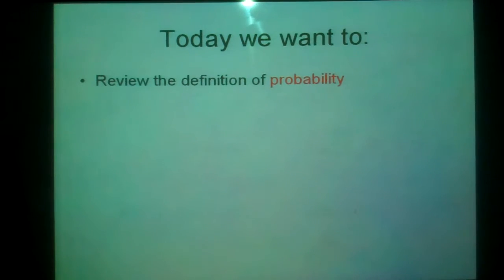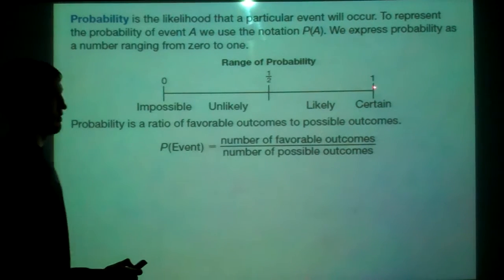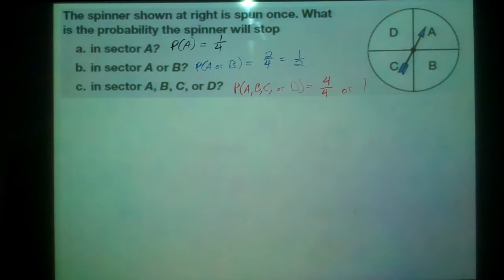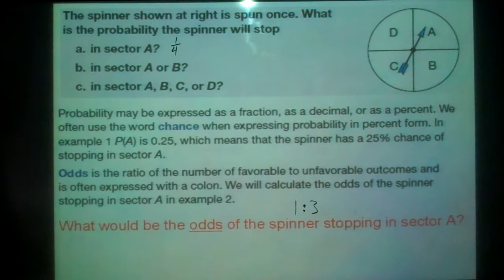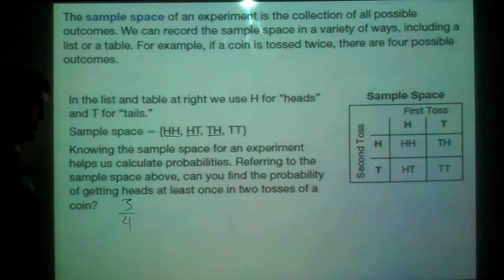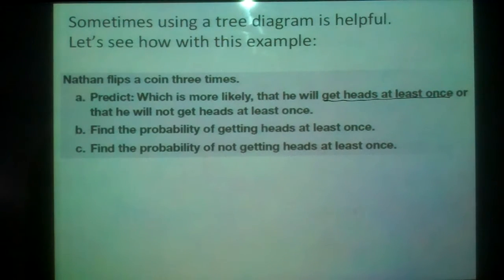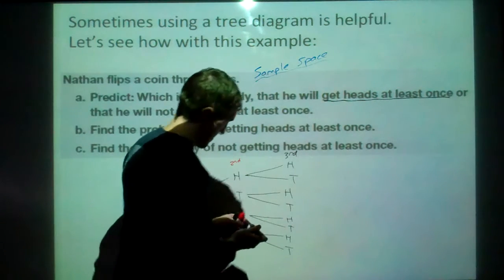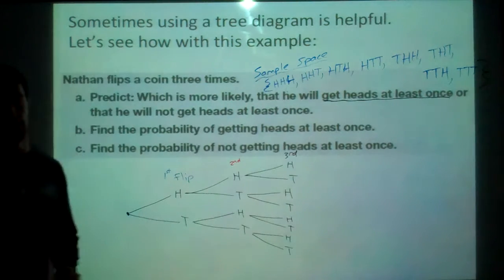Lesson 32- Part 1 (Dec. 6)